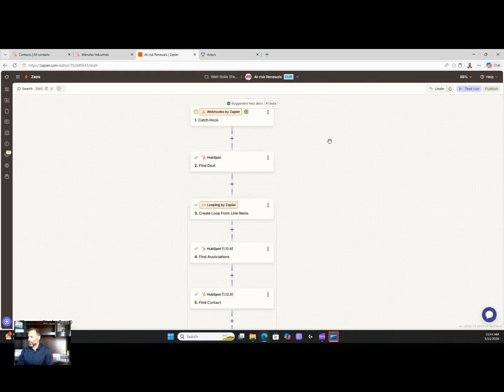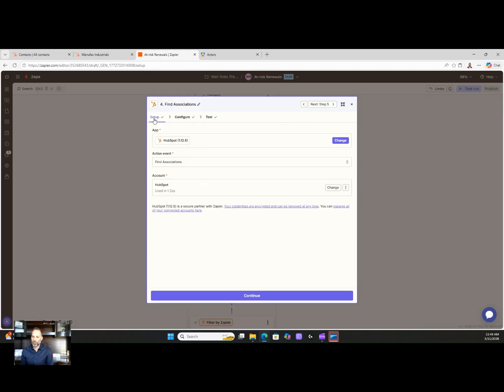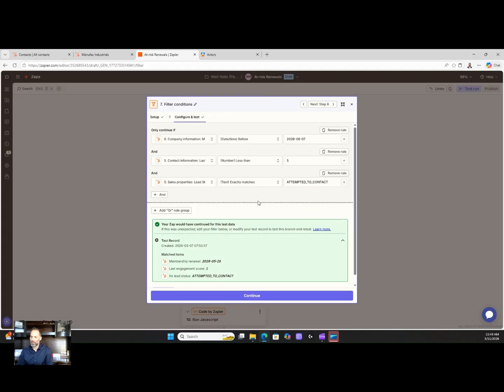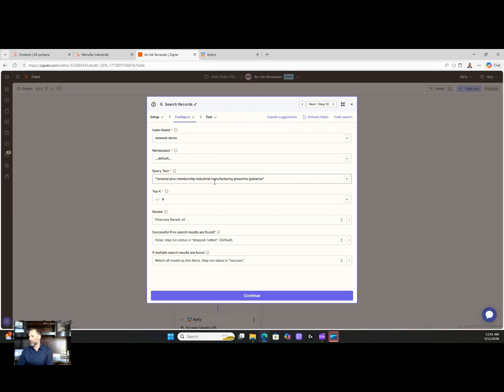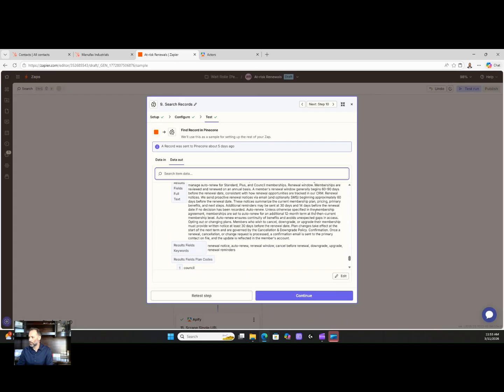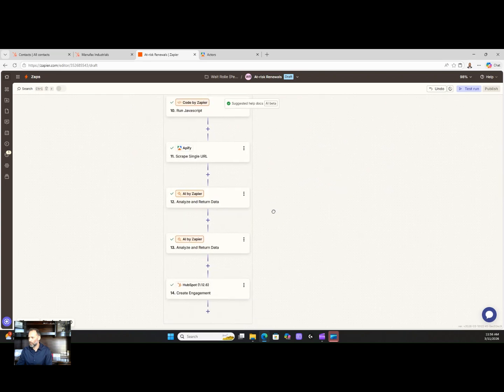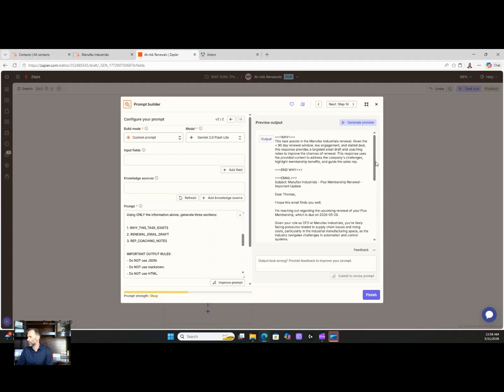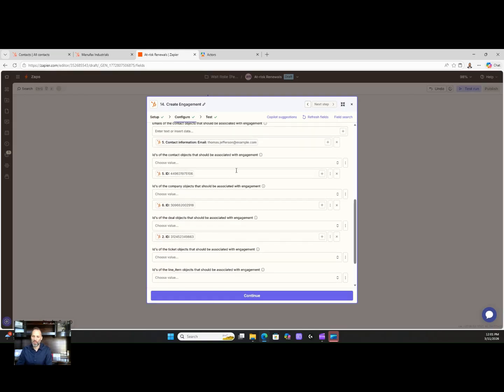Full Workflow Automation: Zapier + LLM Content Generation for Renewals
This is the heart of the demo. You’ll see the entire automated flow: triggers from HubSpot, enrichment steps, calls to Pinecone + LLM, message generation, and delivery back into HubSpot tasks. It reflects the orchestration, comms, and governance patterns—including event wiring, personalization logic, and human‑in‑the‑loop considerations.